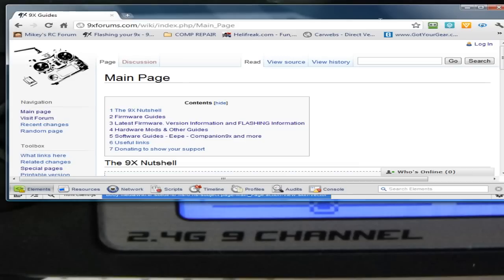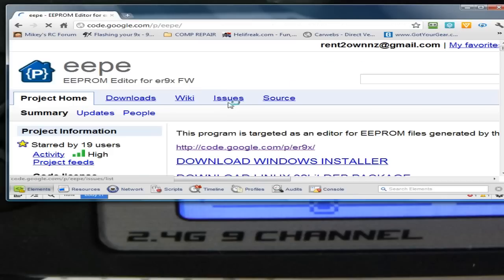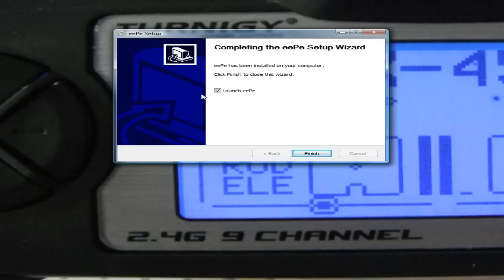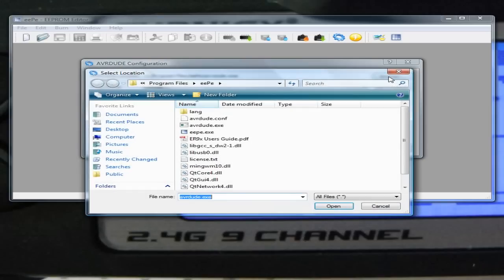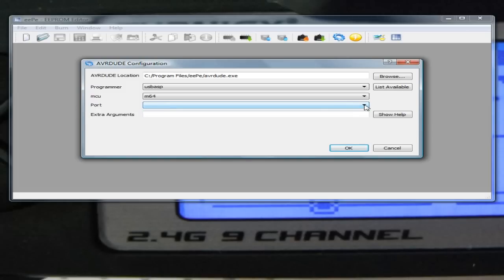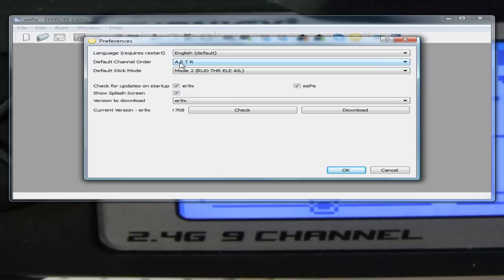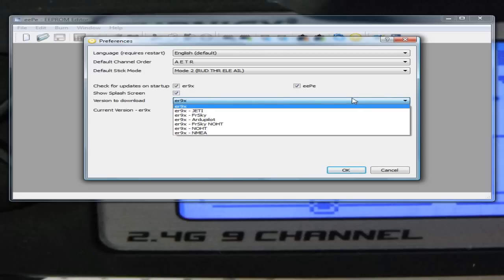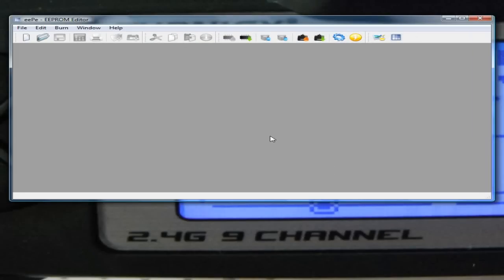Eepe how to locate install and configure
How to locate, Install and configure Eepe From Scratch. This guide will show you it all.